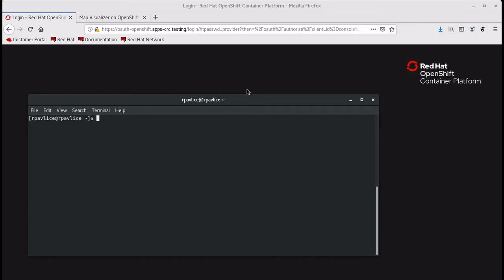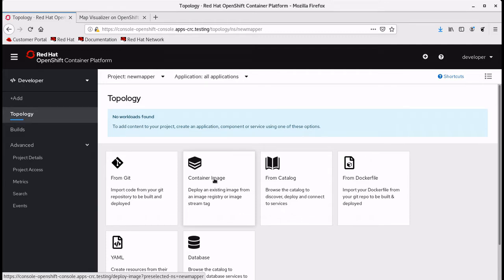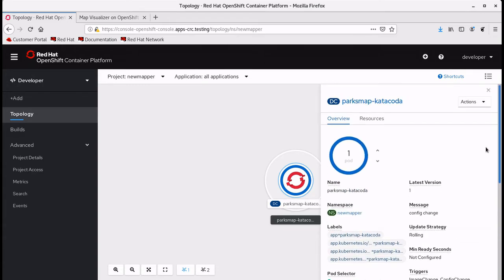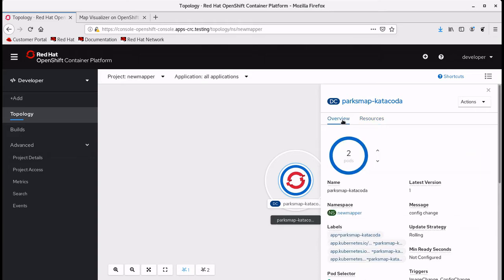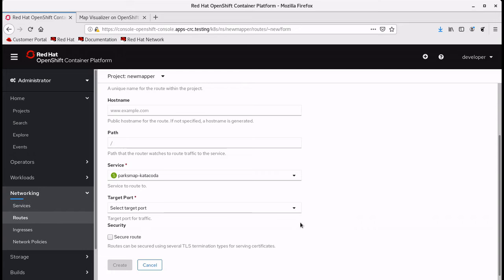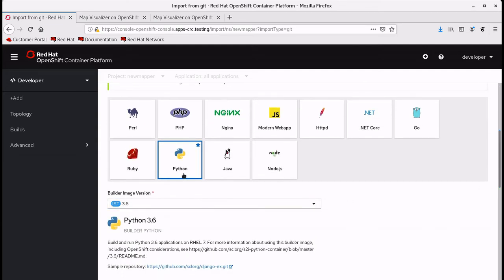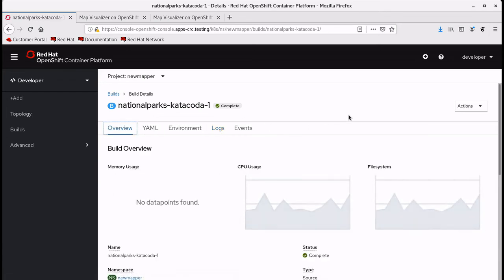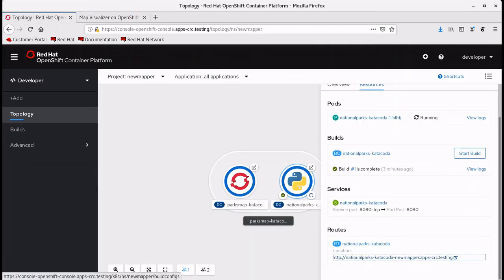Red Hat OpenShift 4.3 Developer Demo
This is a short demo of Red Hat OpenShift 4.3 from a developer's perspective.  We walk through creating a project, loading a container image from a registry, doing a source-to-image build of a container from Github, as well as scaling and failover.